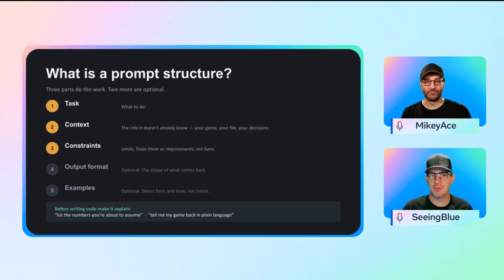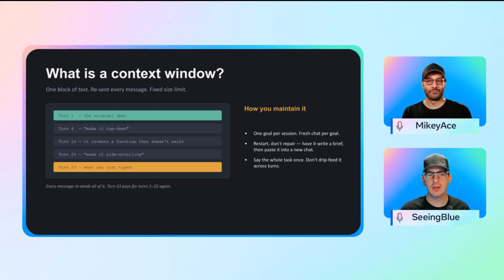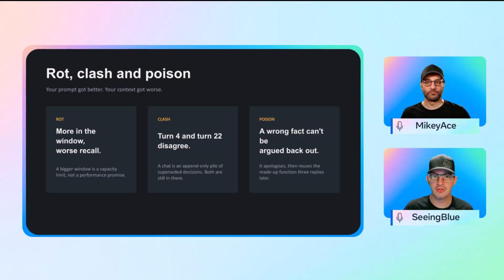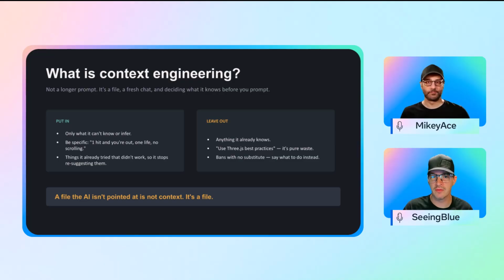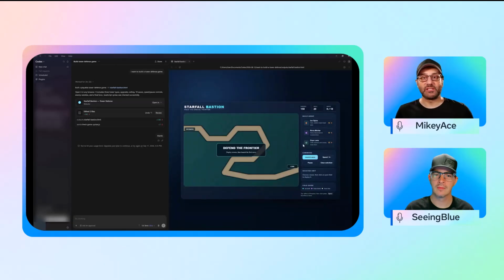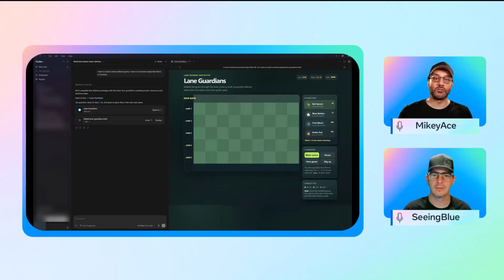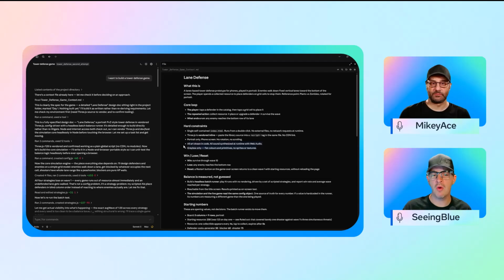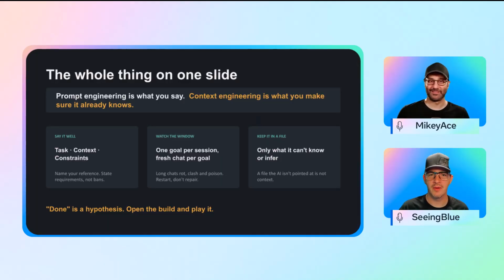Context Engineering 101: Why Your AI Chats Fall Apart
Learn how to structure your prompts, manage AI context windows, and avoid common pitfalls like context rot, clash, and poison. In this session, MikeyAce and SeeingBlue walk through practical techniques and real-world game development examples to help you get better, more reliable results from AI coding assistants.

What You'll Learn:
- Prompt Structure Essentials: How to define tasks, context, constraints, output formats, and examples.
- Managing Context Windows: How conversation length impacts AI performance and why keeping context under 50% capacity yields better results.
- Understanding Rot, Clash & Poison: How to identify and prevent context degradation over long chats.
- Context Engineering in Action: How to use markdown files (claude.md, gemini.md, agents.md) to create persistent, project-wide instructions.
- Live Demos: Comparing generic prompts vs. structured context in building HTML5/3.js tower defense games.